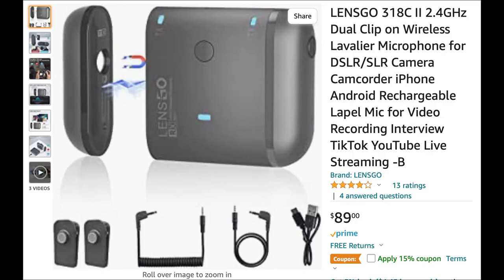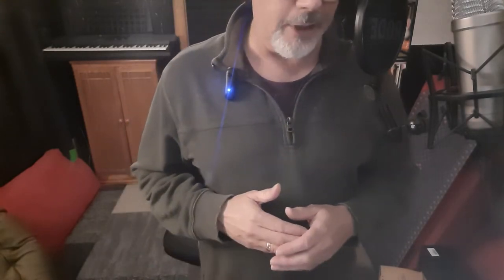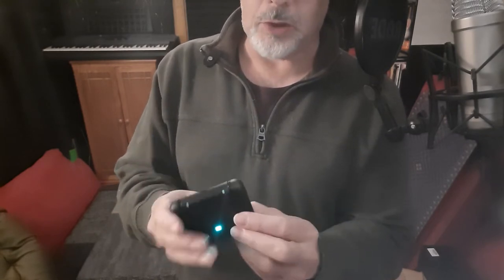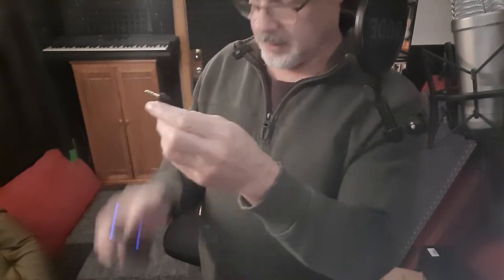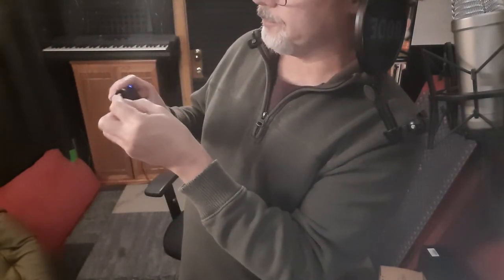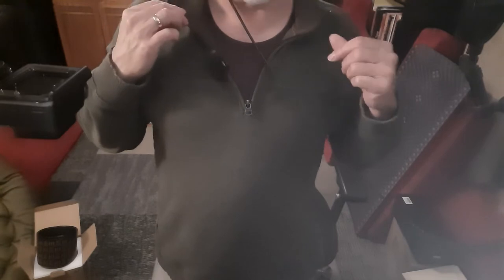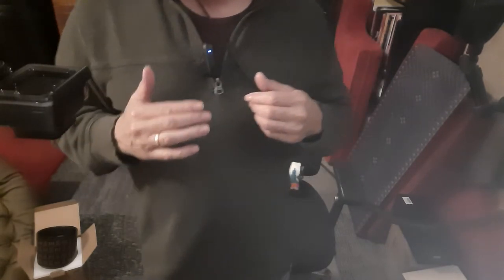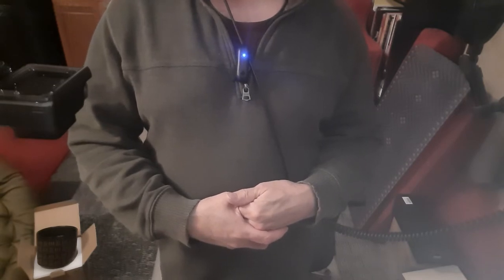LENSGO 318C II Lavalier Microphone (Amazon Vine review)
LENSGO 318C II 2.4GHz Dual Clip on Wireless Lavalier Microphone for DSLR/SLR Camera Camcorder iPhone Android Rechargeable Lapel Mic for Video Recording Interview TikTok YouTube Live Streaming -B